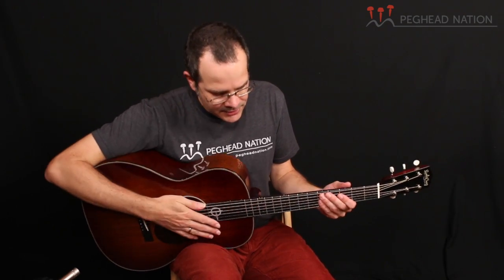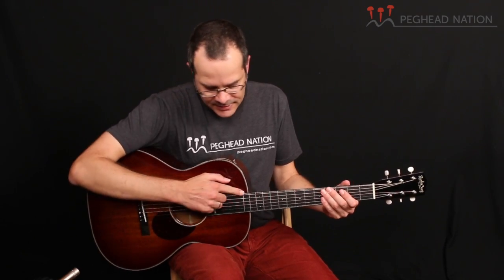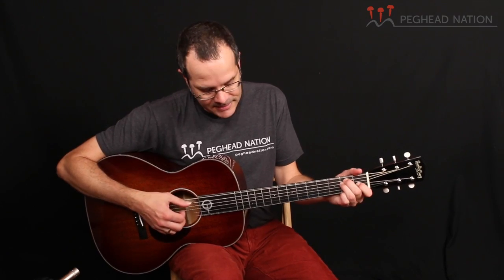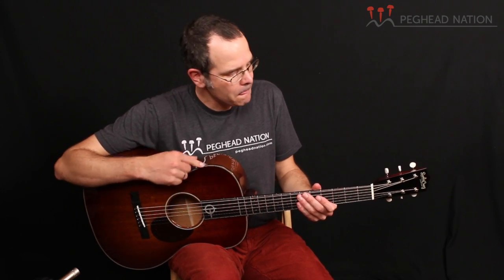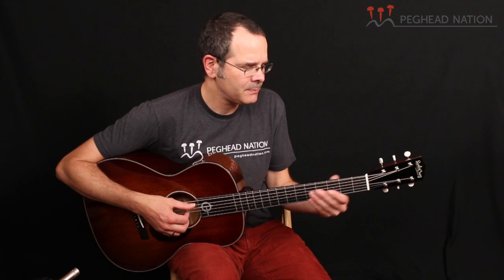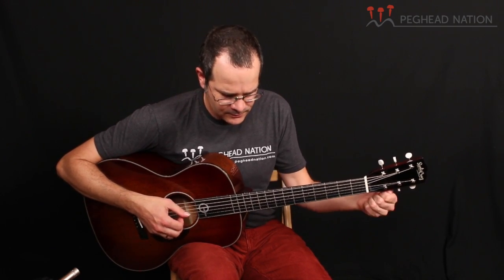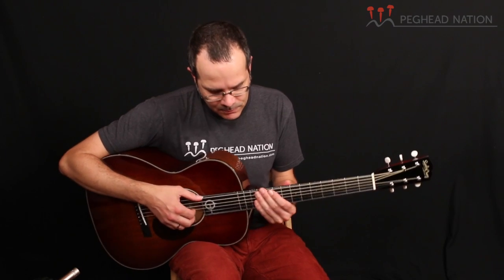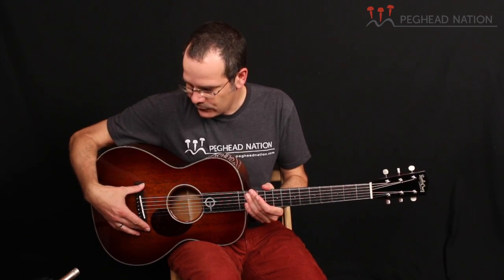Santa Cruz Otis Taylor Chicago Demo from Peghead Nation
The Santa Cruz Guitar Company's new Otis Taylor Chicago is the latest version of the blues guitarists' signature model. In this video, the guitar is demonstrated by Peghead Nation's Co-Founder/Producer Teja Gerken.

for more information.